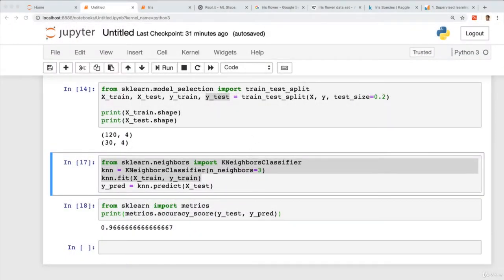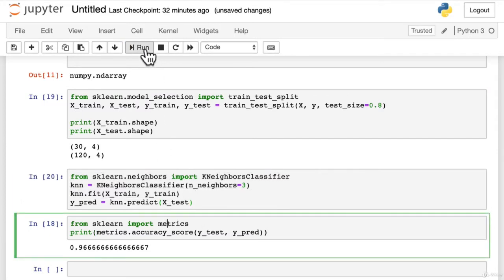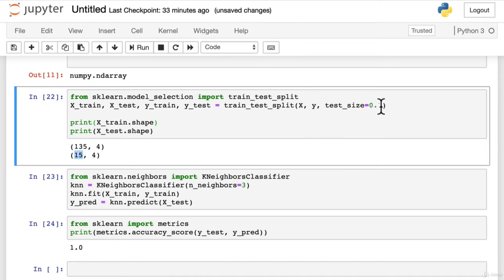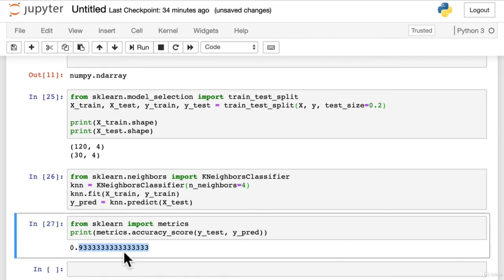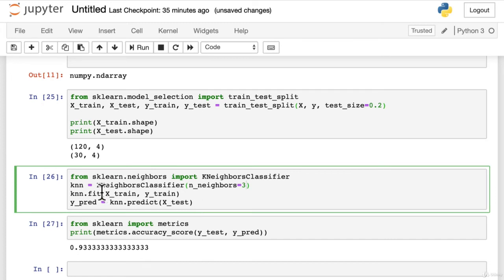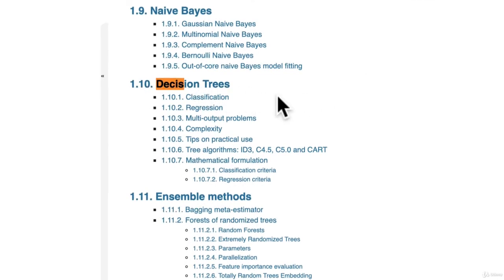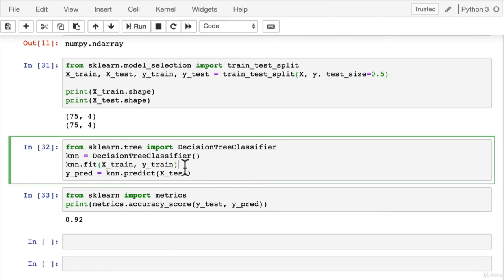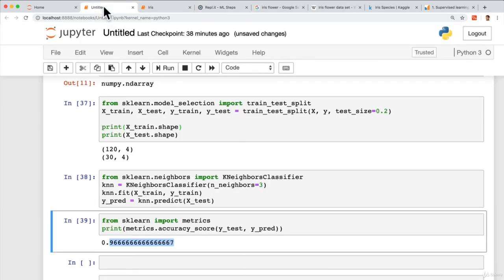254 Machine Learning 3